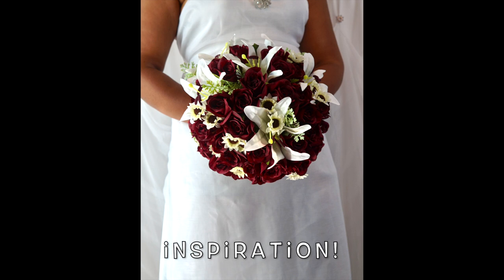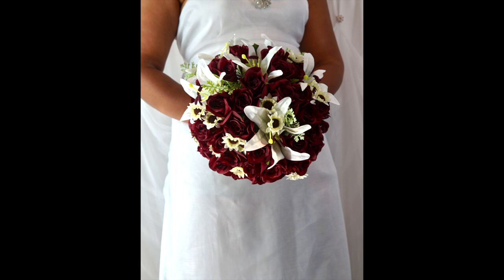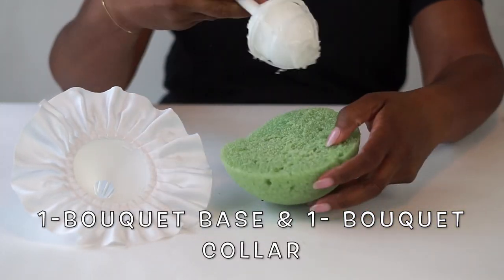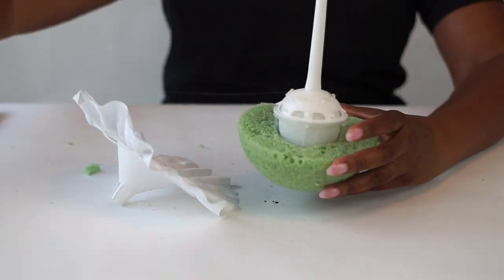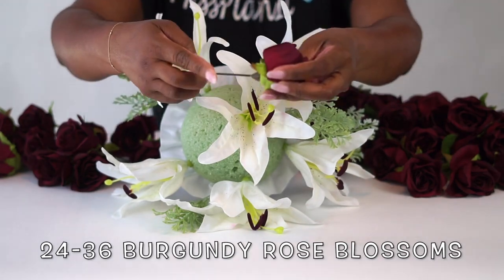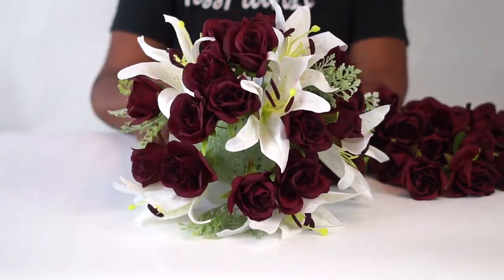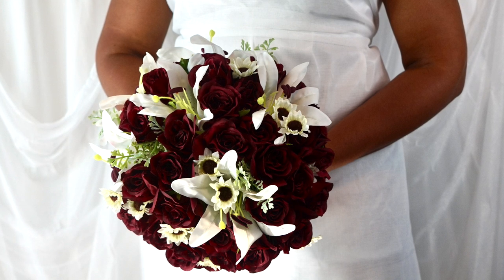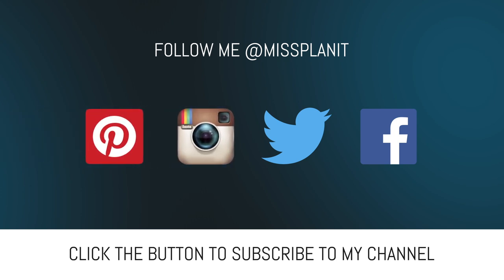DIY Lily of the Valley Bridal Wedding Bouquet | Budget Weddings | DIY Tutorials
Tune into the MissPlanIt channel every week to learn how we help you 'PlanIt' on a budget for your upcoming wedding.

U.S. & International Supply List

1-Wedding Bouquet Base with Foam Bouquet Holders
3-Burgundy Rose Bush
1-Mini Lace Edge Collar Decor
1-6 Pcs Artificial Lily Real Touch
1-Artificial Fern Plant Greenery

THIS VIDEO CONTAINS AFFILIATE LINKS, MEANING I GET A COMMISSION IF YOU MAKE A PURCHASE THROUGH MY LINKS, AT NO COST TO YOU, PLEASE NOTE I ONLY RECOMMEND PRODUCTS I USE AND TRULY BELIEVE IN.